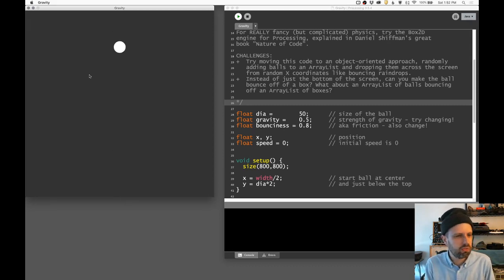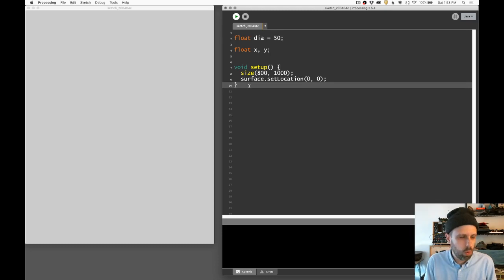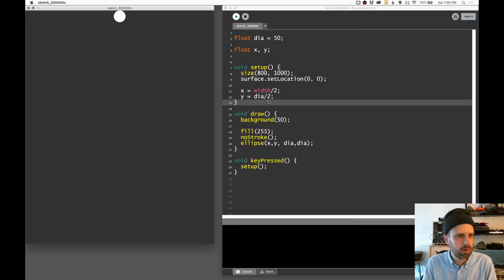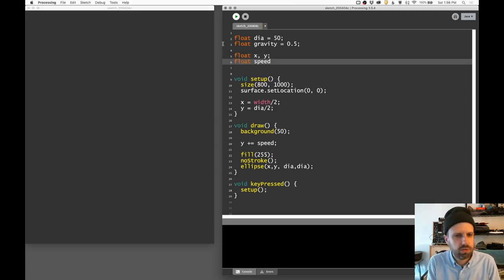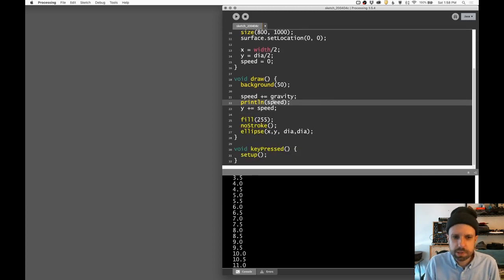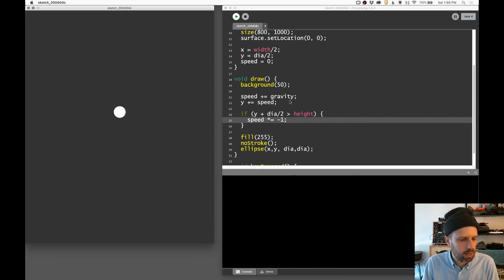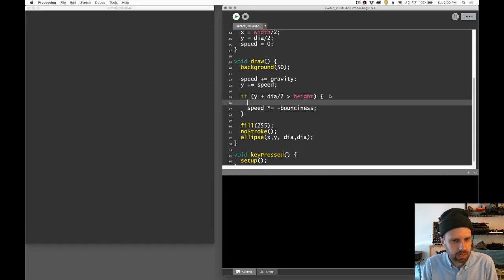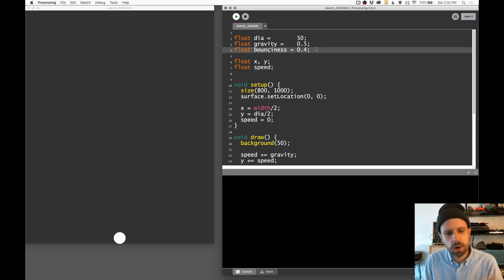Gravity (Part 1)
Simulating physics can be pretty easy (like this gravity example) or REALLY complicated. Here we move a ball downward using gravity and control its "bounciness" with a friction variable.

For an example with directional movement, see "BouncingBubbles" in the "Motion" section of the Processing examples. For REALLY fancy (but complicated) physics, try the Box2D engine for Processing, explained in Daniel Shiffman's great book "Nature of Code".

CHALLENGES
❓ Try moving this code to an object-oriented approach, adding balls to an ArrayList and dropping them across the screen from random X coordinates like bouncing raindrops.
❓ Instead of just the bottom of the screen, can you make the ball bounce off of a box? What about an ArrayList of balls bouncing off an ArrayList of boxes?